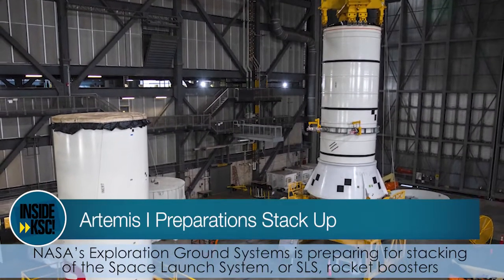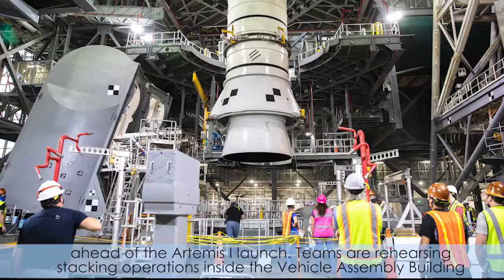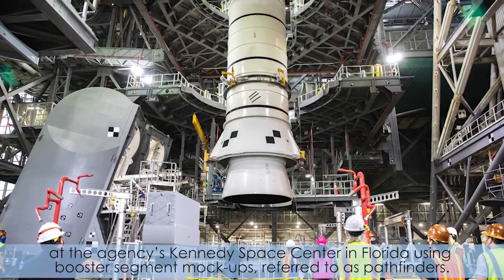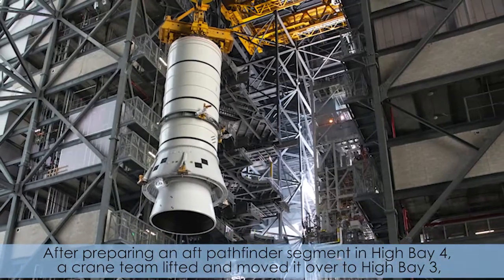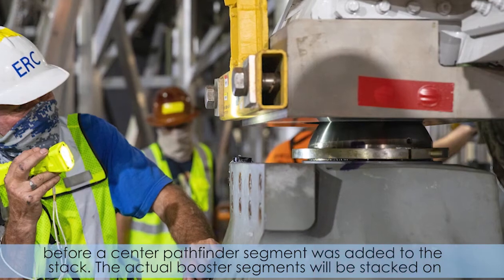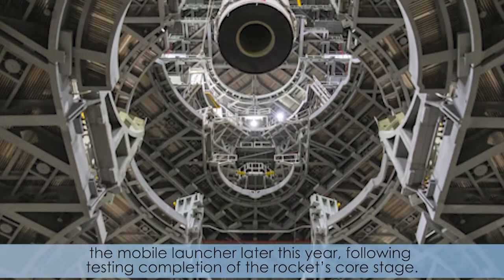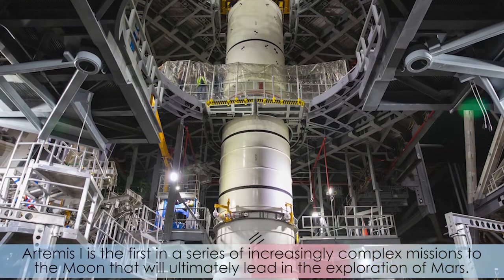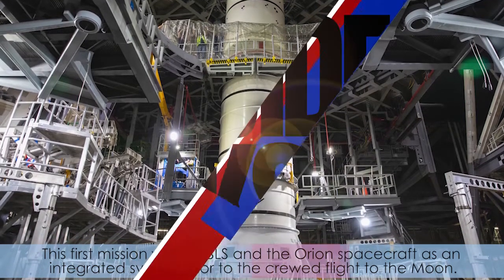Inside KSC! for Sept 18, 2020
Teams with NASA's Exploration Ground Systems rehearsed booster stacking operations using mock-ups, referred to as pathfinders, inside the Vehicle Assembly Building at the agency's Kennedy Space Center in Florida. The exercise involved preparing an aft pathfinder segment in High Bay 4, lifting and moving it over to High Bay 3, and placing it on the mobile launcher. A center pathfinder segment also was added to the stack. Also this week, Kennedy employees participated in the Occupational Safety and Health Administration's "stand down to prevent falls" campaign.

Credit:  NASA's Kennedy Space Center